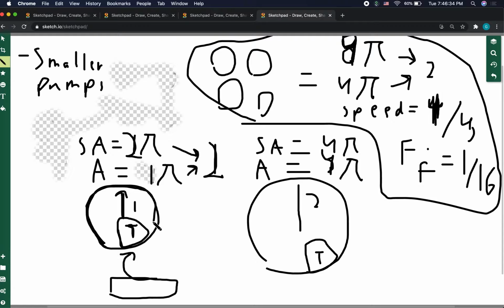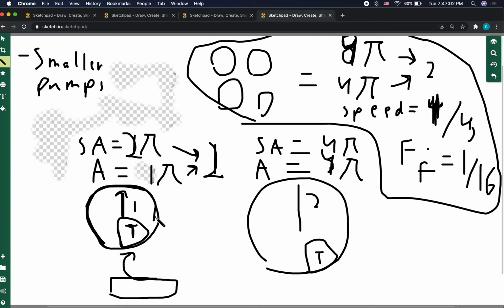Bigger, better cooling